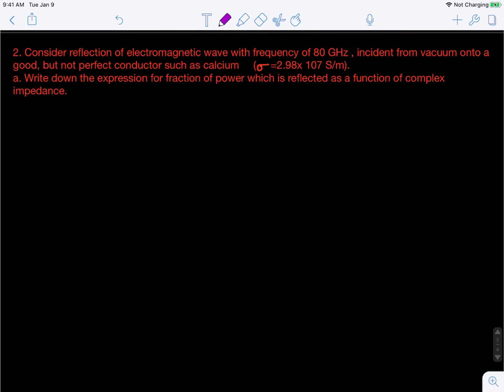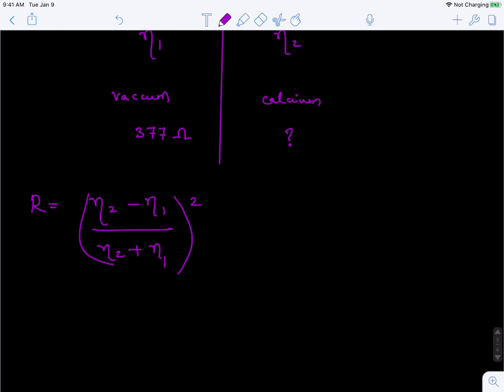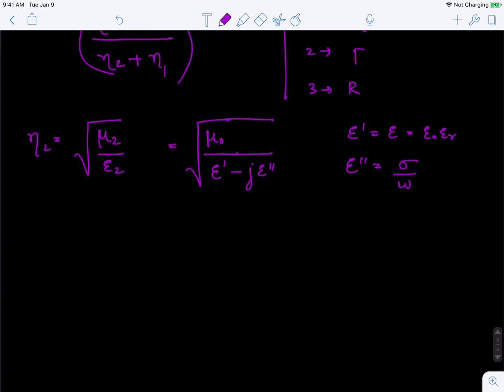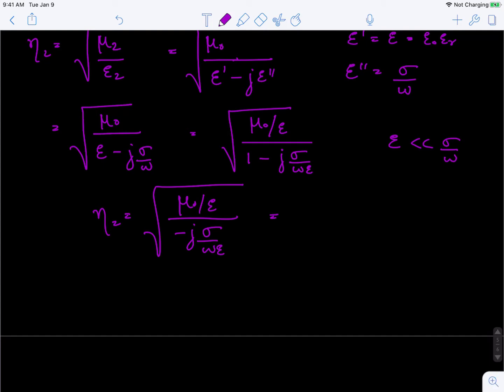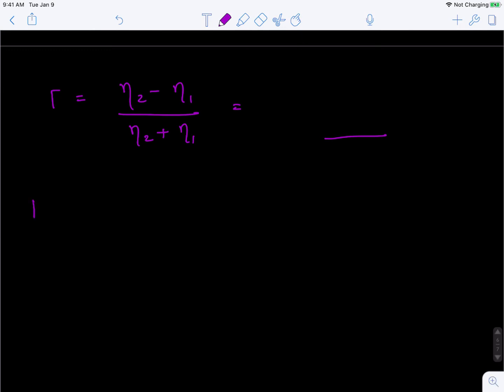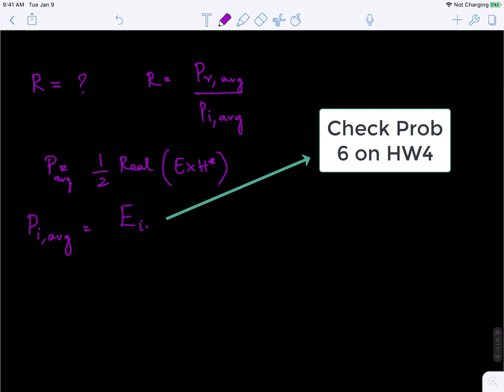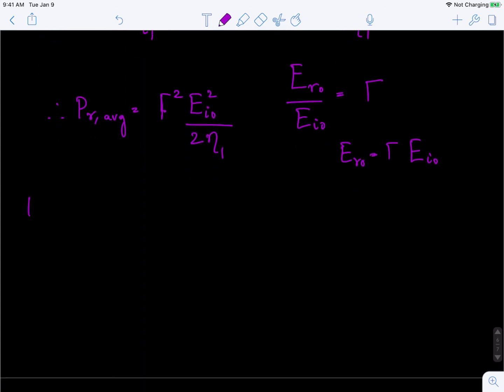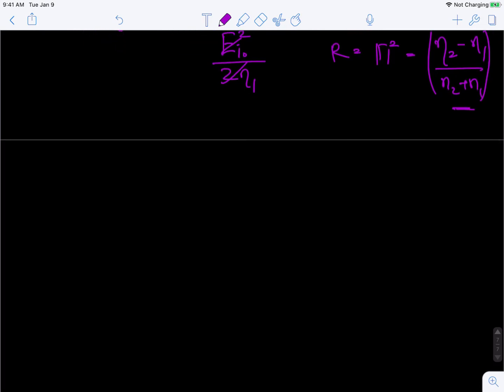ENEE381: Prob2a similar to HW5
2. Consider reflection of electromagnetic wave with frequency of 80 GHz , incident from vacuum onto a good, but not perfect conductor such as calcium     (sigma=2.98x 107 S/m).a. Write down the expression for fraction of power which is reflected as a function of complex impedance.